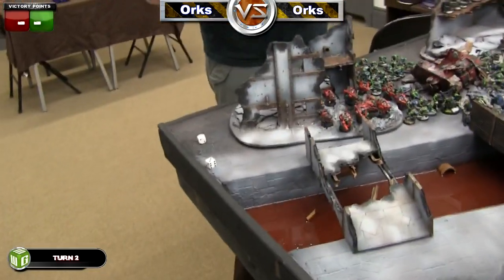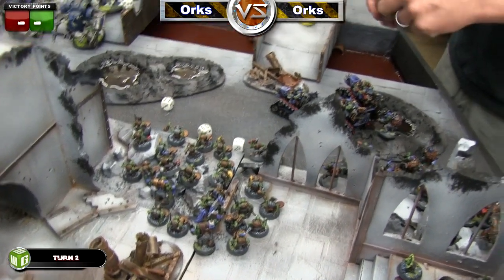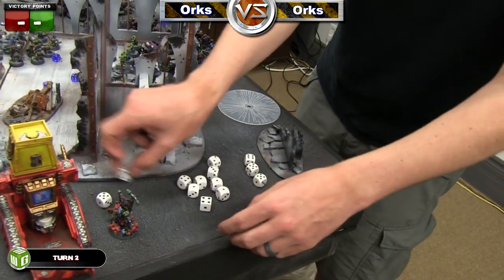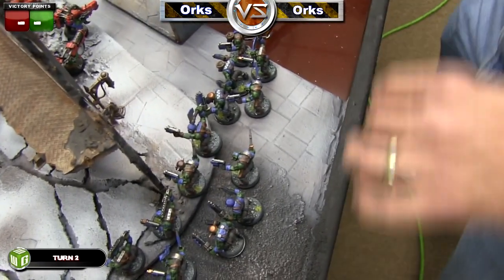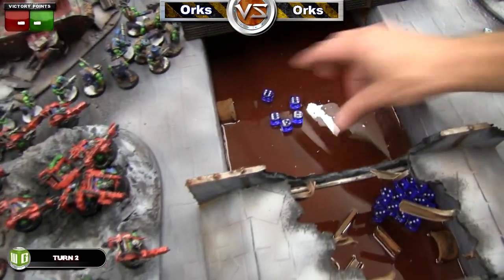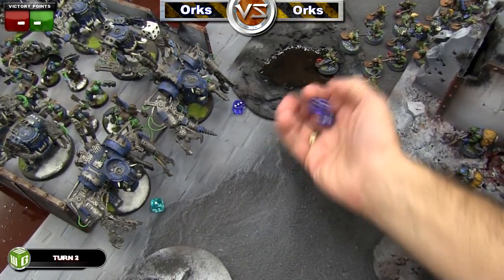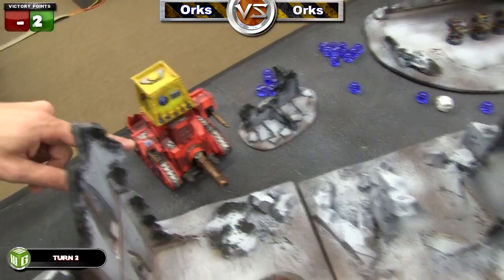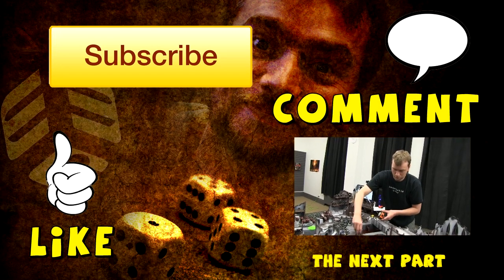Orks vs Orks Warhammer 40k Battle Report - Jay Knight Batrep Ep 33 part 2/4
And the Orkiness continues...